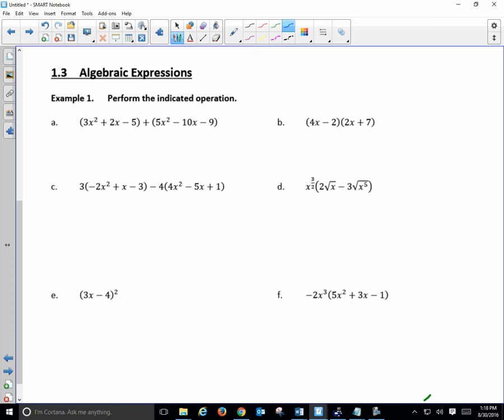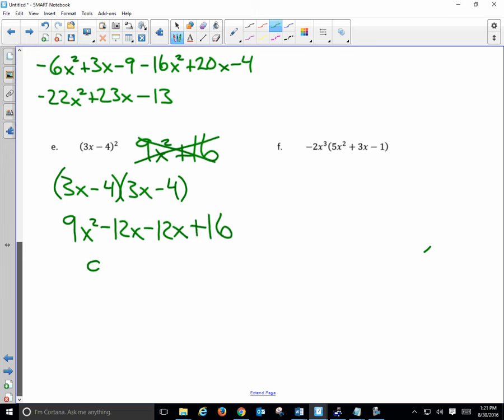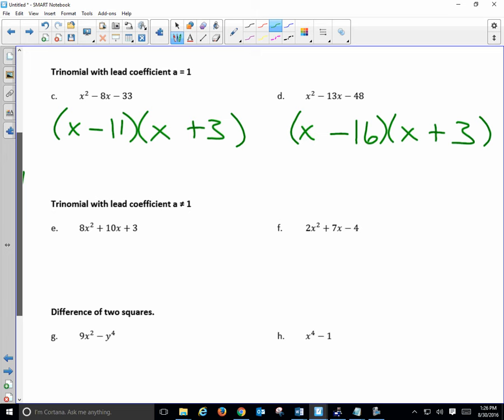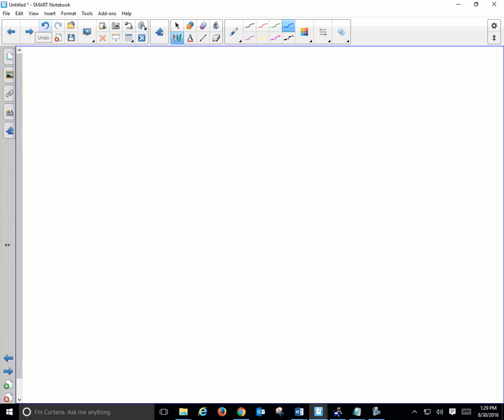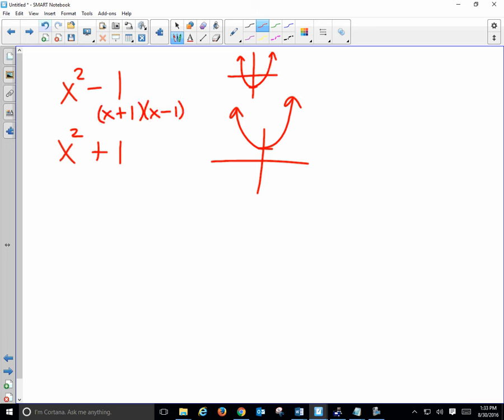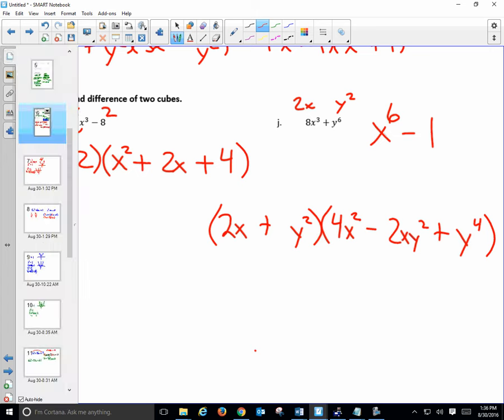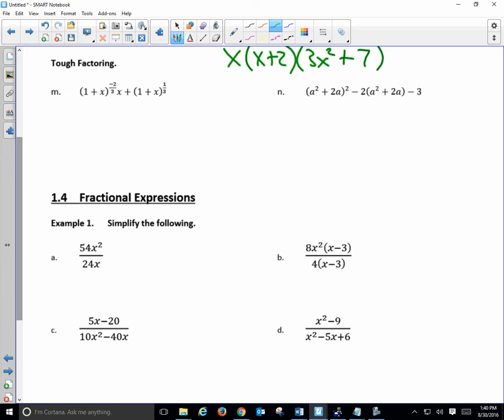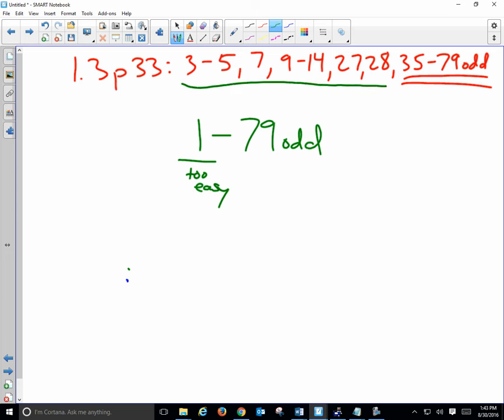College Algebra Unit 1 3 Notes Simplifying Algebraic Expressions 2016